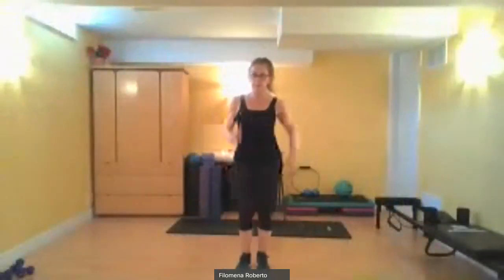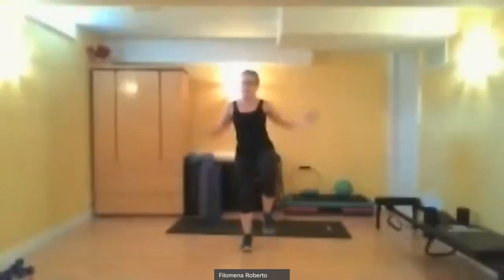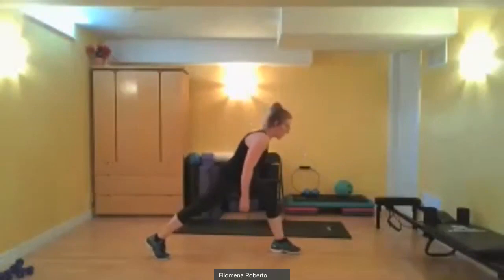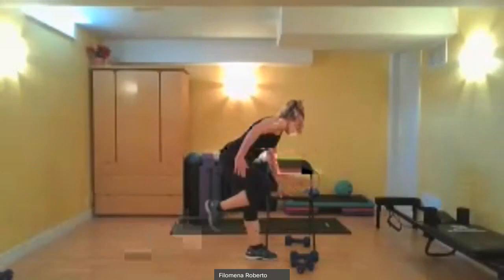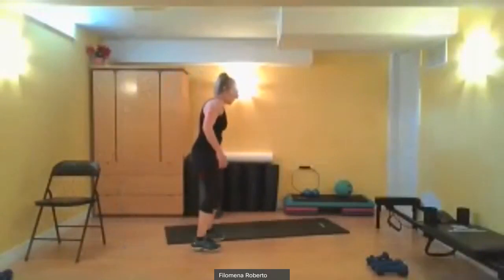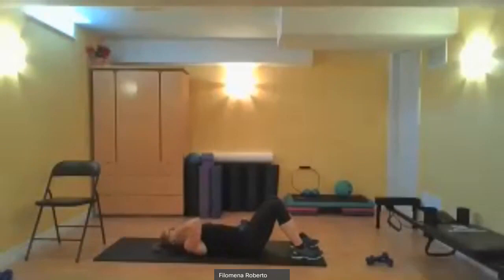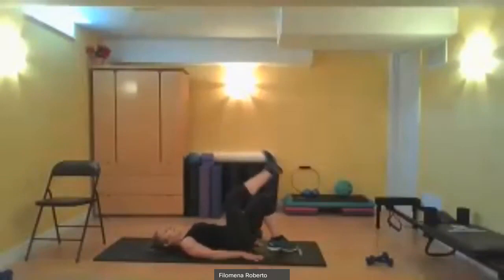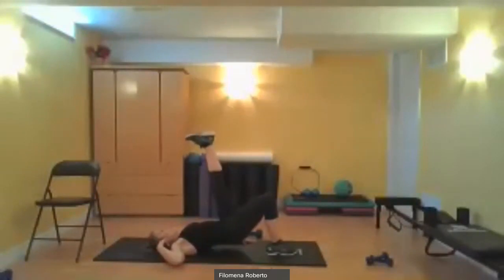Mon Noon Lower Body Class Slant Shift Lunges 25 reps 20200629 1635 1